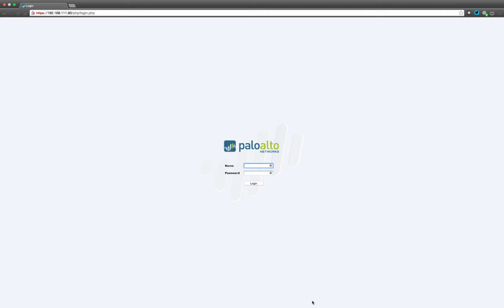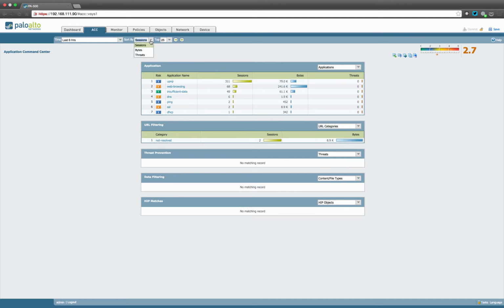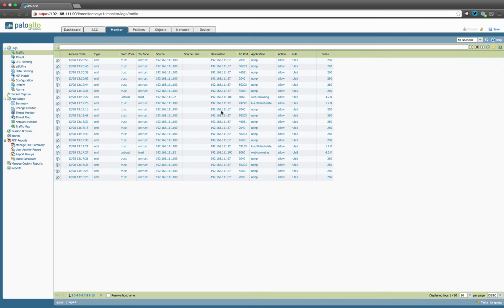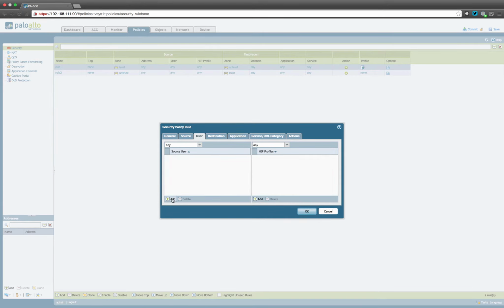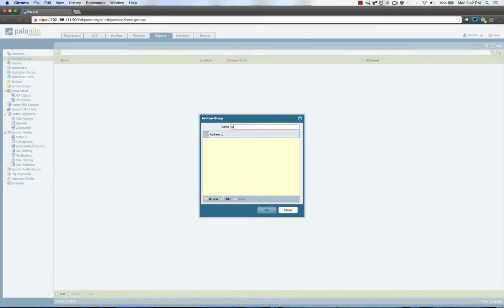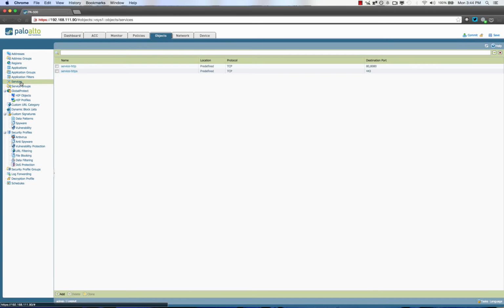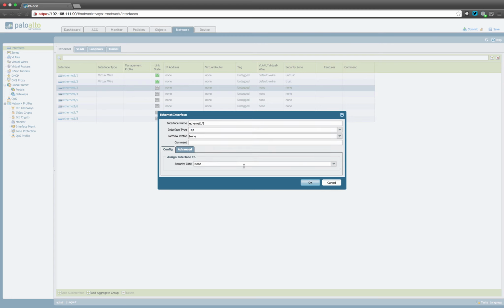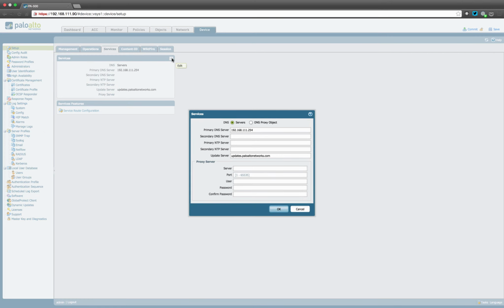Palo Alto Networks firewalls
Overview of PAN OS.